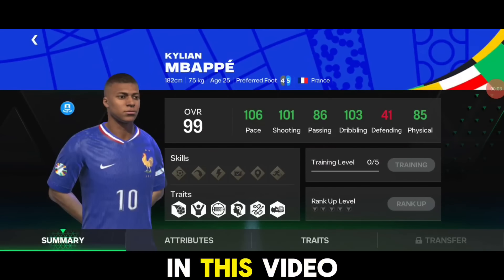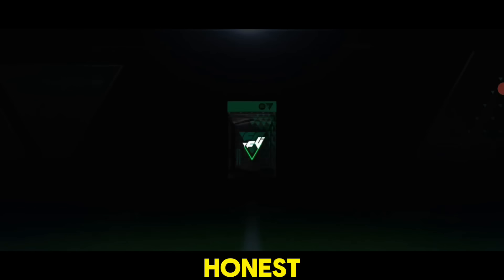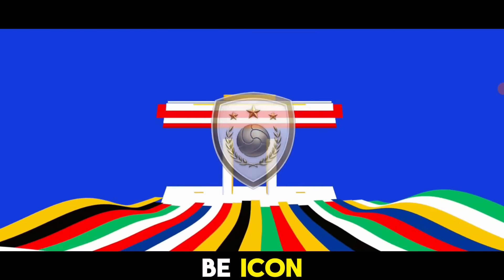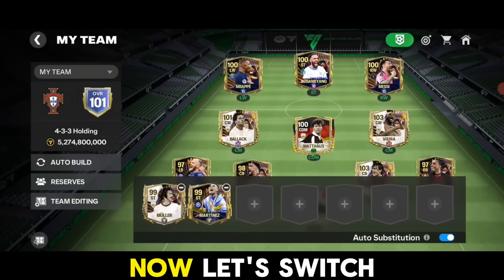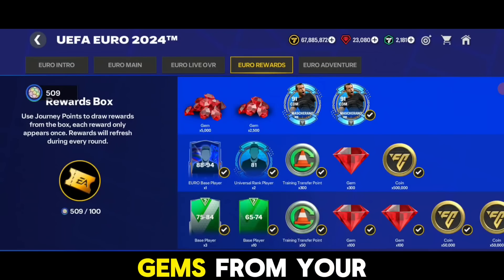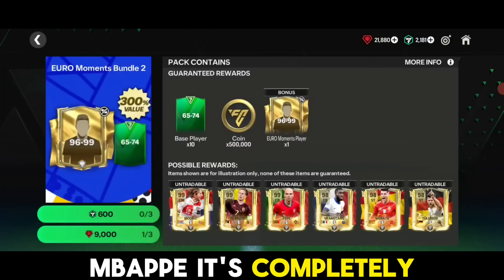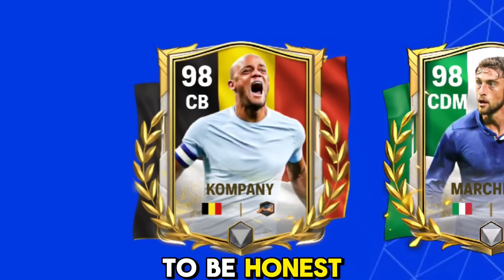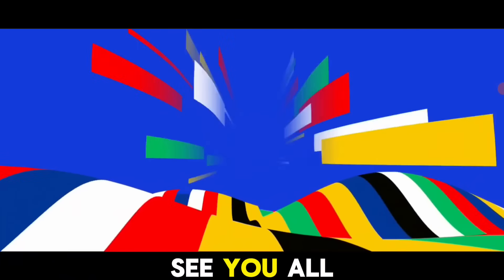FREE 96-99 OVR!! HOW TO GET 99 OVR MBAPPE EURO MOMENTS FC MOBILE 24 |FREE 9000 GEMS PACKS FC MOBILE!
FREE 9000 GEMS!! NEW EURO MOMENTS & ICON FC MOBILE 24 | 2x 99 OVR DIVISION RIVALS REWARD FC MOBILE!